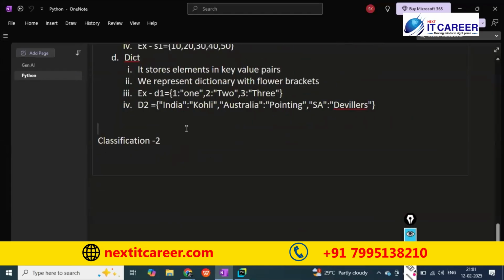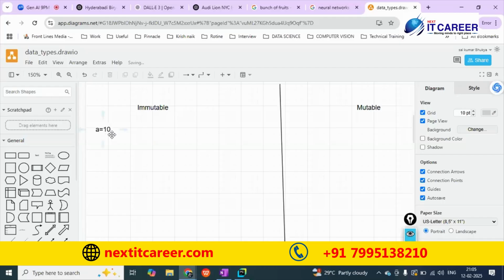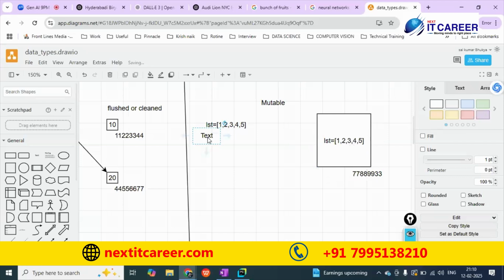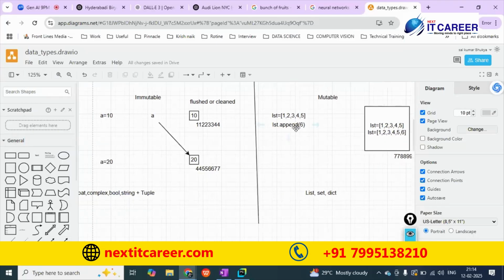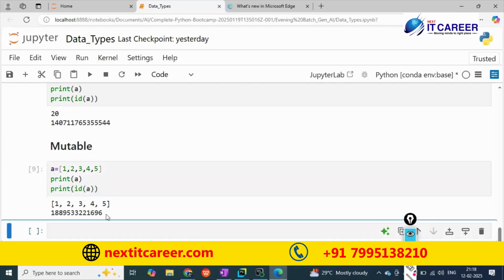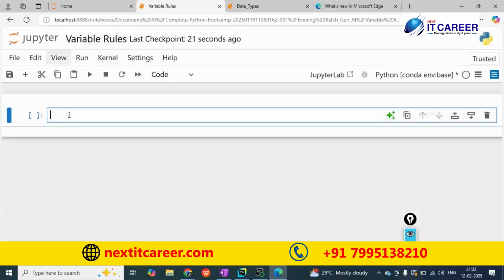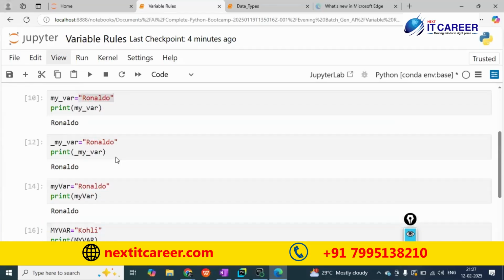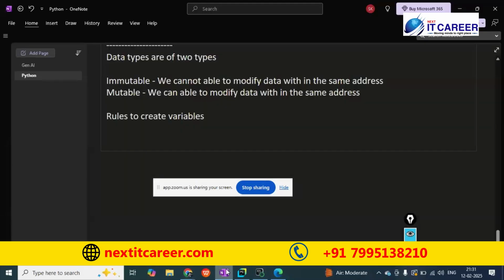Python + Gen AI: The Easiest Beginner Tutorial _ Class#6